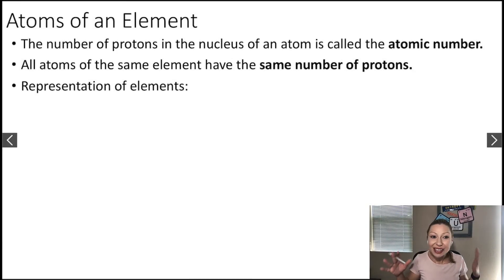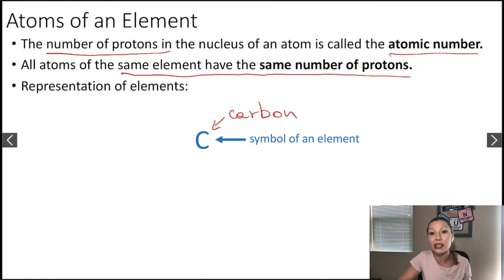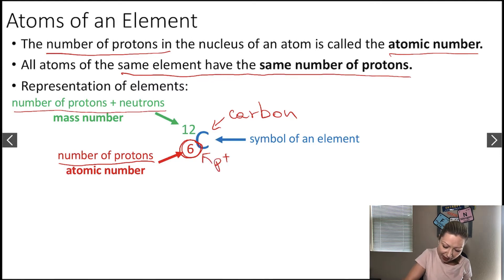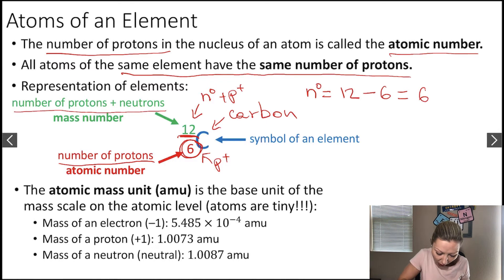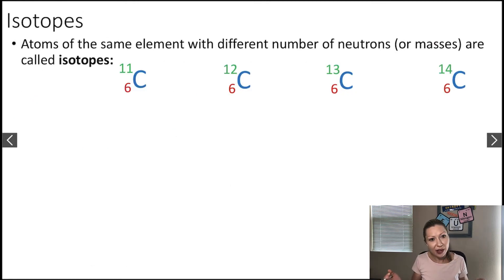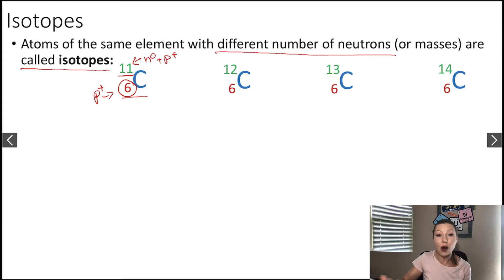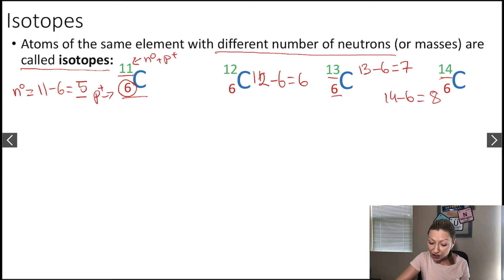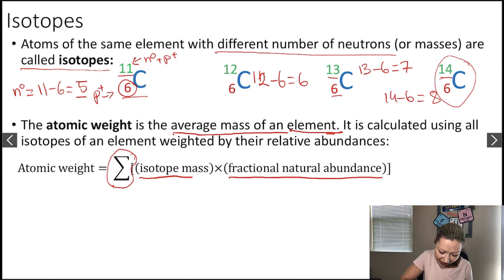Isotopes and Atomic Weight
Let's talk about elements, isotopes, and atomic weights.